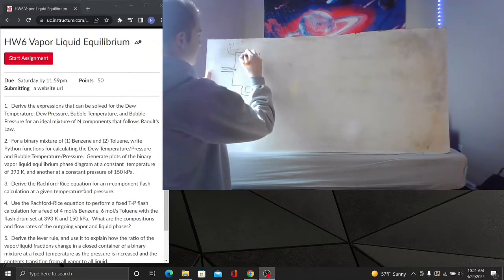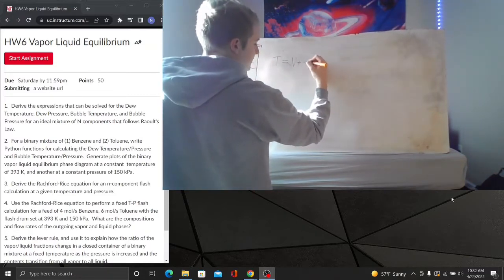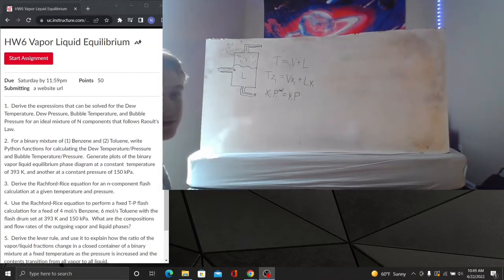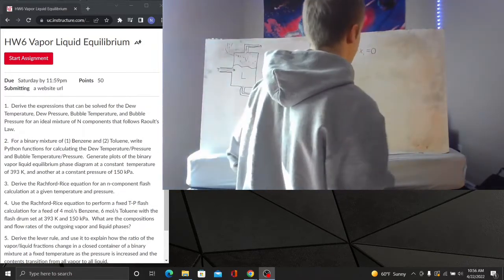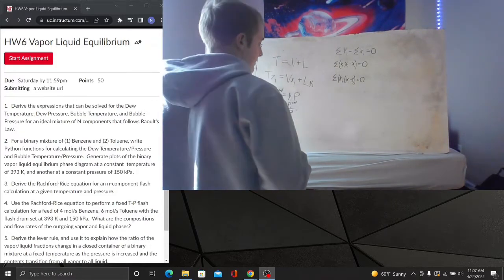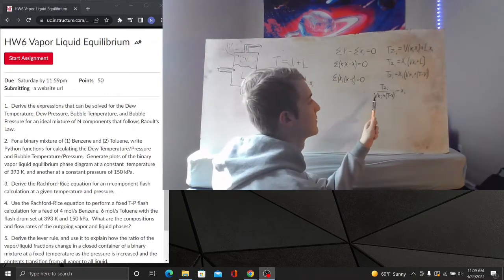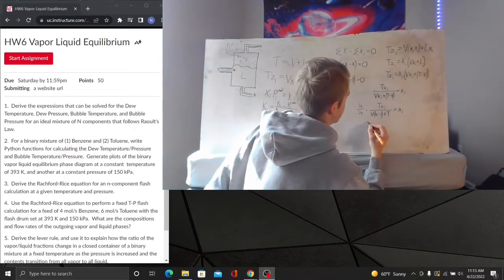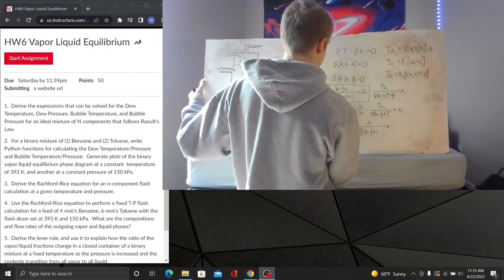HW 6 Part 3